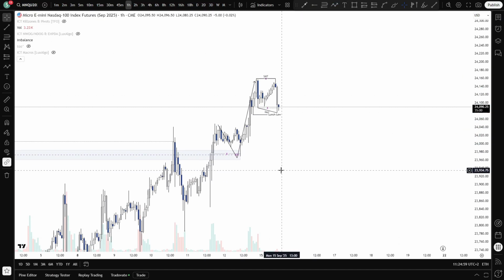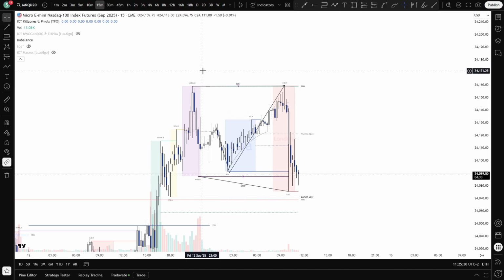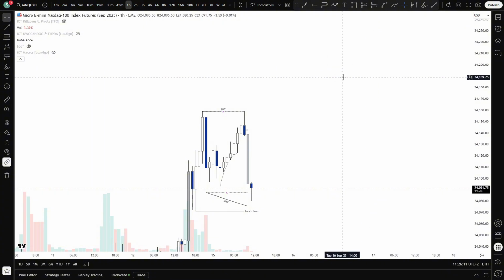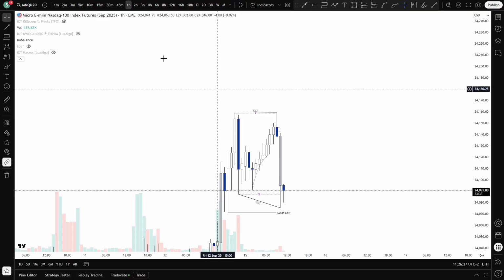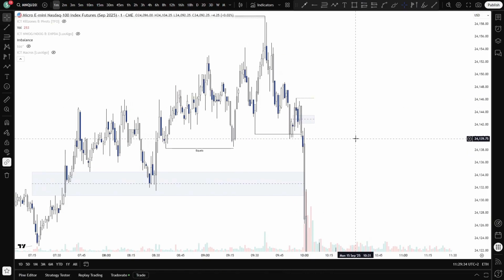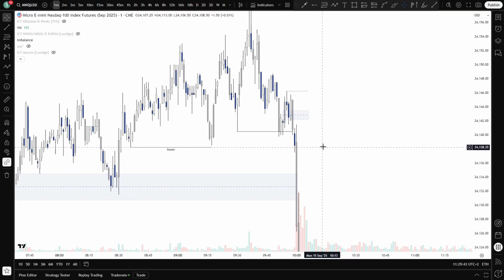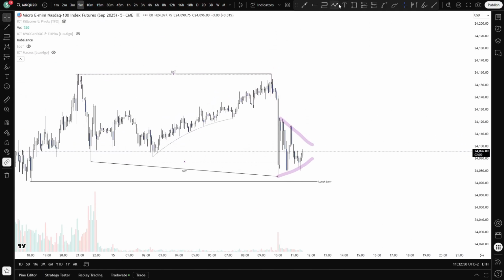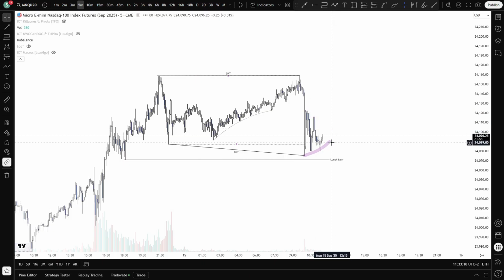NASDAQ Day Trading Plan: My Winning Strategy & Live Market Insights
📈 This channel is where I share my journey toward becoming a profitable fundedtrader. celebrating achievements, learning from failures, and being as transparent as possible. Join me as I show the real ups and downs of a trading journey.

🟢 Live trades
🟢 Trade recaps
🟢 Strategy blueprints